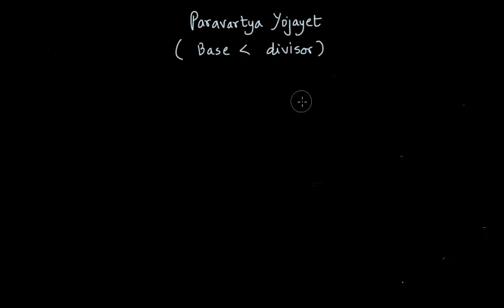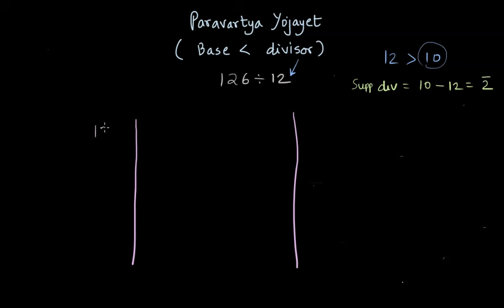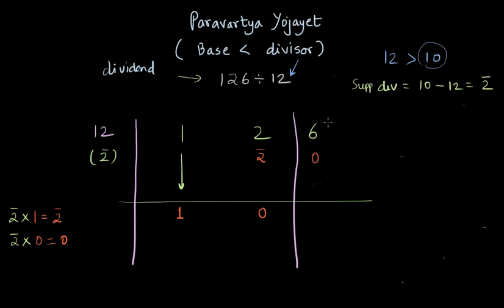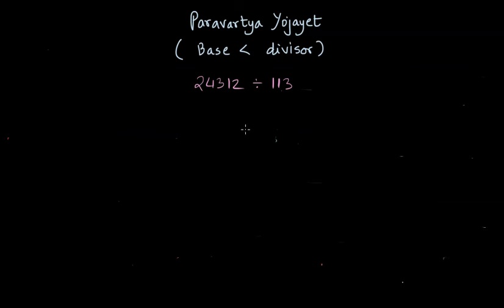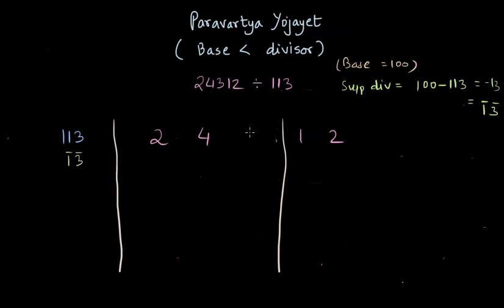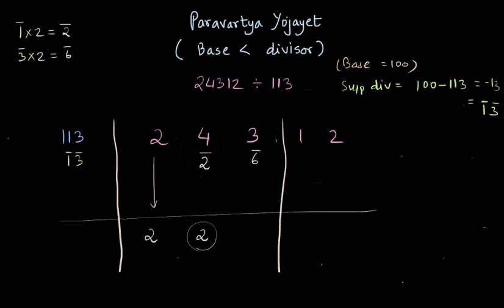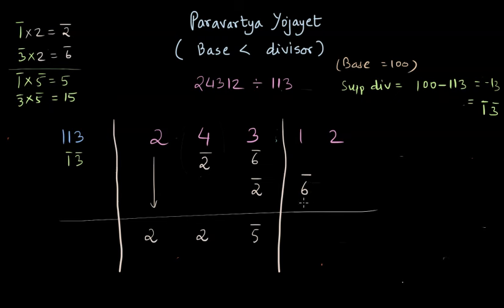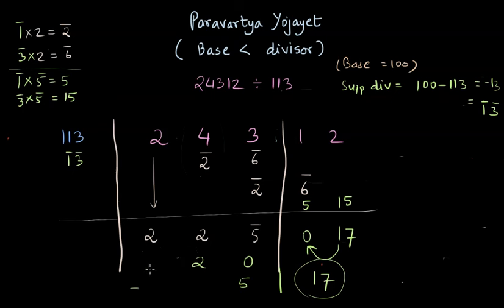Vedic division (Base less than divisor) Paravartya Yojayet| Unit 12 |UP math class 7 | Khan Academy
In this video we describe a vedic math method called Paravartya Yojayet which is different than nikhilam method of divison. In this method you will find that the base is less than the divisor.

Created by
Devashish Phadnis